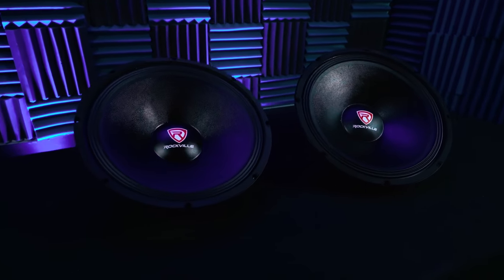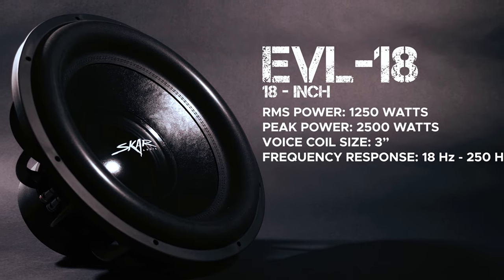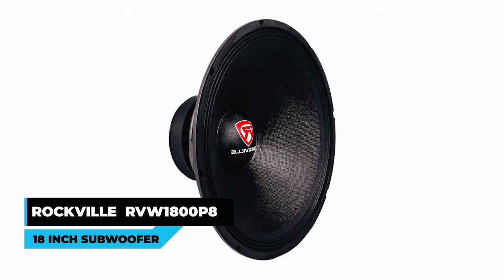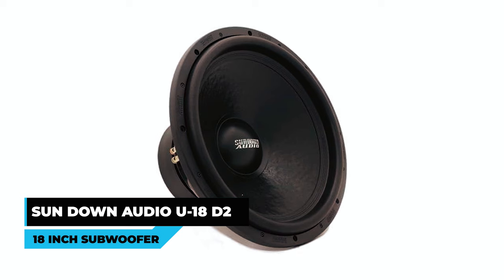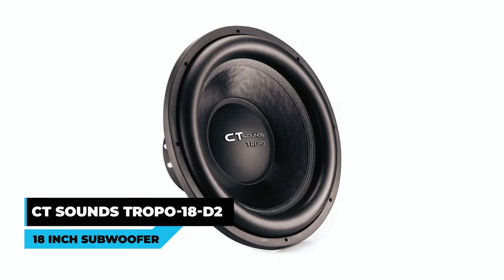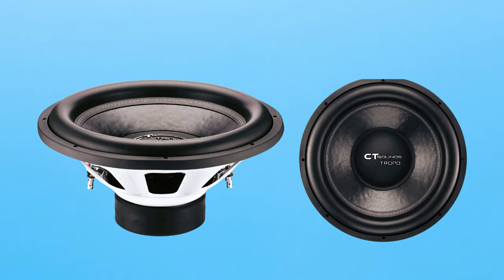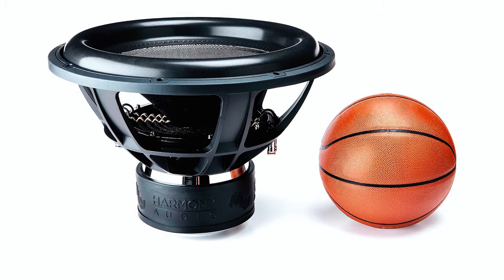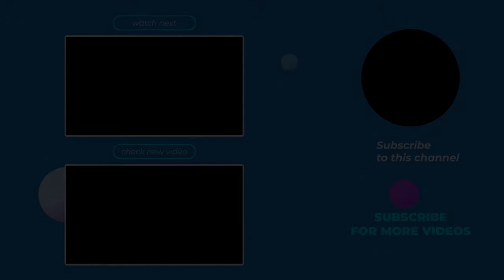Top 5 Best 18 inch Subwoofers in 2024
18 Inch Subwoofers: Hey guys, in this video, we’re going to review the pros and cons of the top 5 best 18 Inch Subwoofers for sale right now.
➜ Links to the best 18 Inch Subwoofers 2024 we listed in this video:
►Amazon Links ✅

00:00 INTRODUCTION.
00:26➜ 1. SKAR AUDIO EVL-18 D2 18" SUBWOOFER
01:21➜ 2. ROCKVILLE RVW1800P8 18" SUBWOOFER
02:06➜ 3. SUNDOWN AUDIO U-18 D2 18" SUBWOOFER
02:51➜ 4. CT SOUNDS TROPO-18-D2 18" SUBWOOFER
03:43➜5. HARMONY AUDIO HA-ML182 18" SUBWOOFER

04:36 OUTRO.
Whether you're an audio enthusiast or a serious audiophile, your quest for powerful sound ends here! In today's video, explore the top 5 18 Inch Subwoofers, where deep, thunderous bass meets precision. If you've been in search of the ultimate audio experience, these subwoofers are your ticket. Now, let's get started!